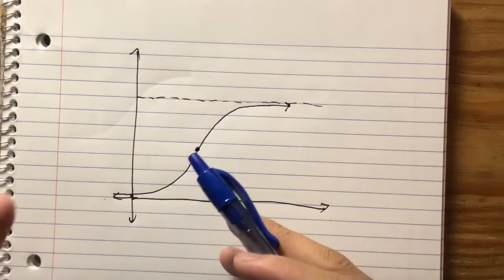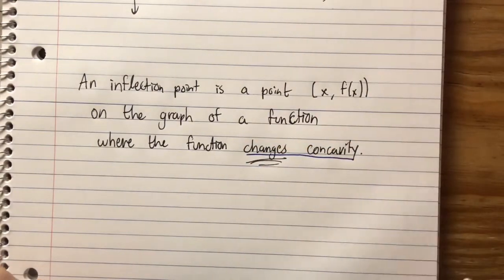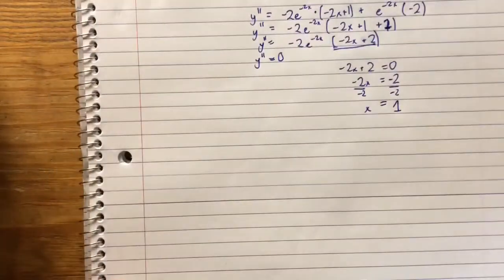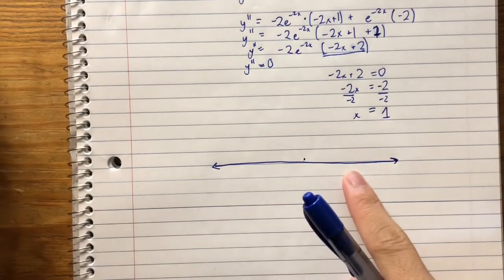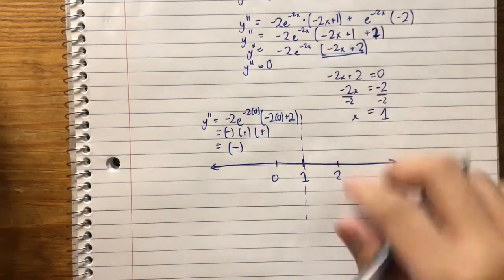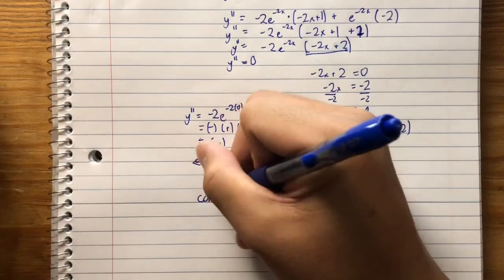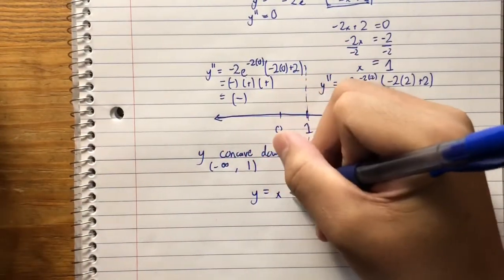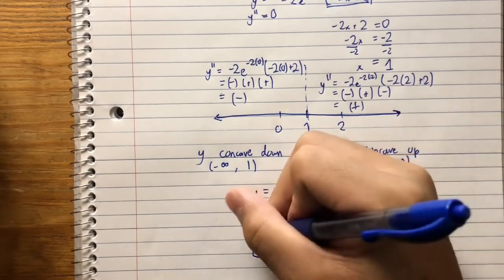Inflections by Raph